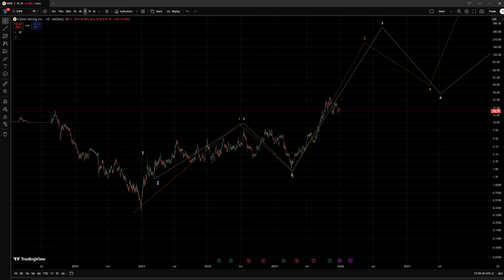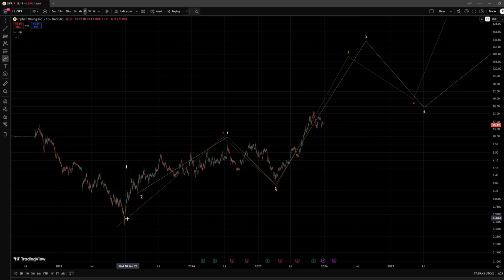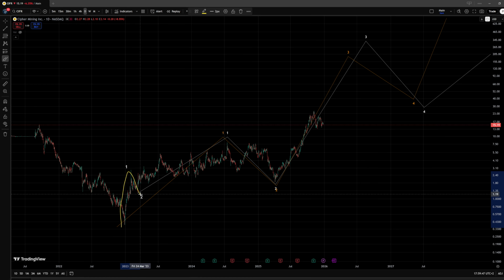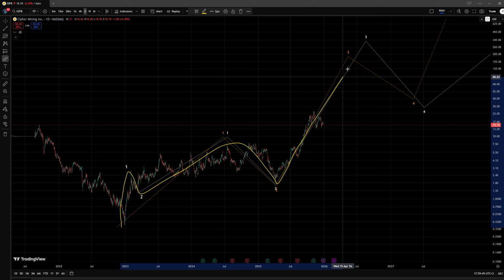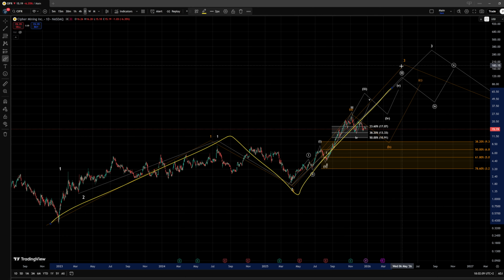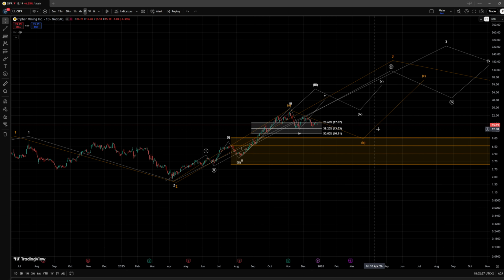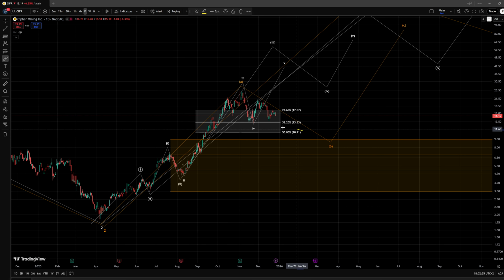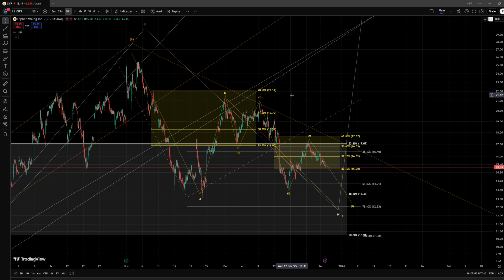Cipher Mining : CIFR Stock Analysis with Elliott Wave + Trade Setup